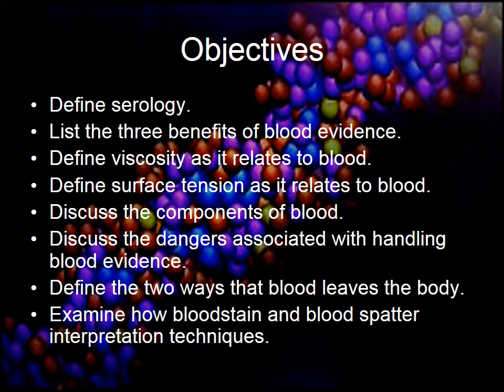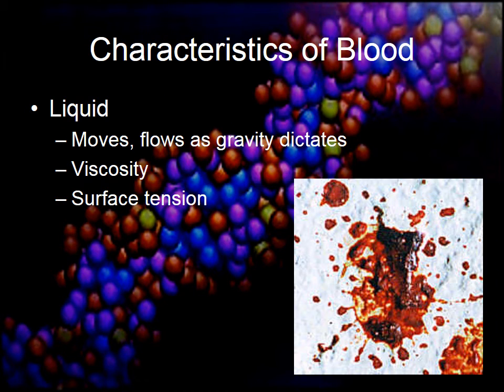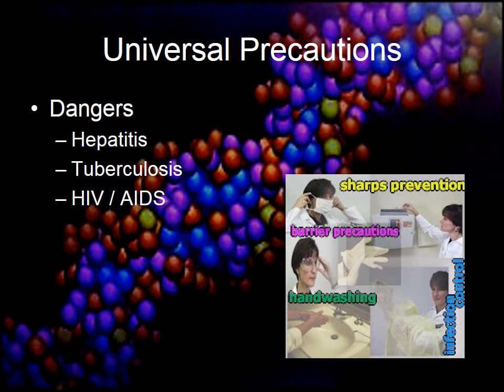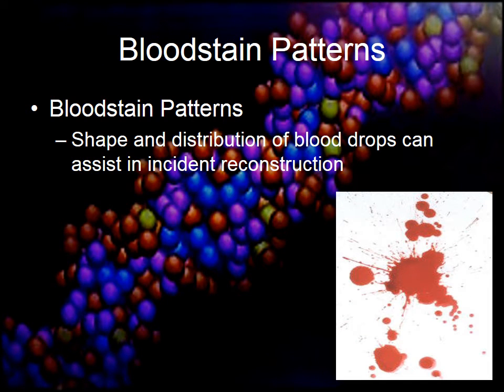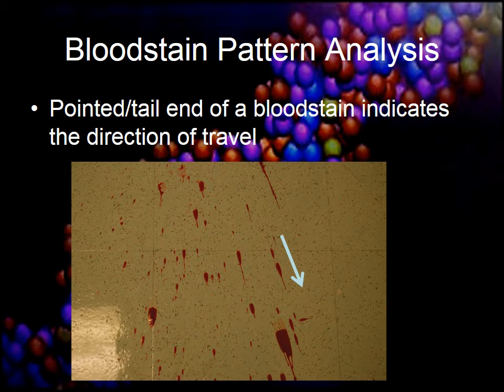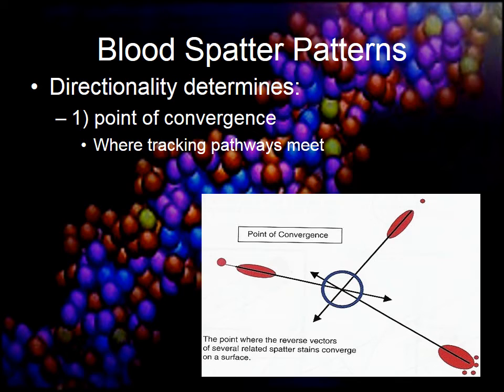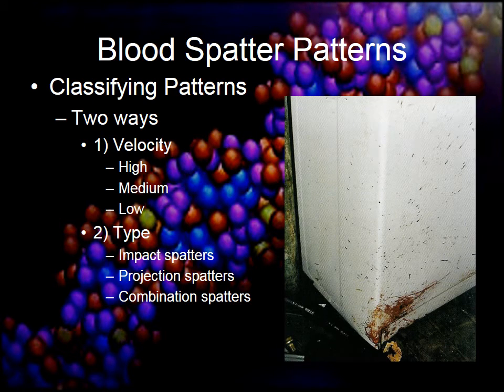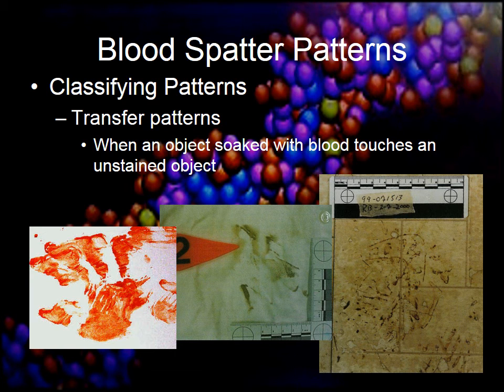6 Crime Scene Investigation Chapter 8 Blood & DNA BB